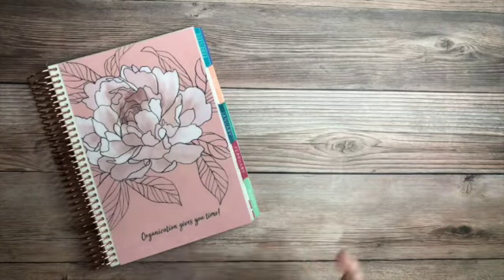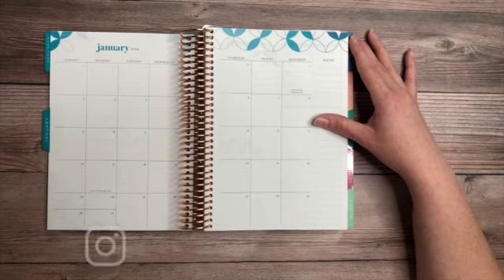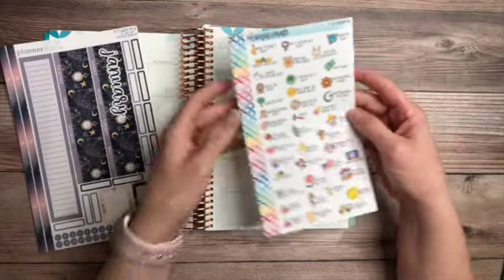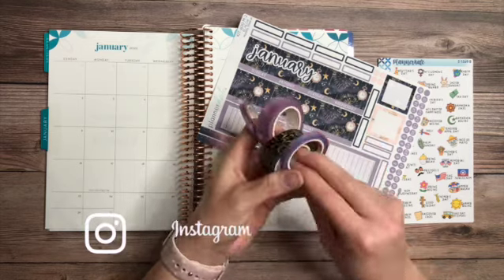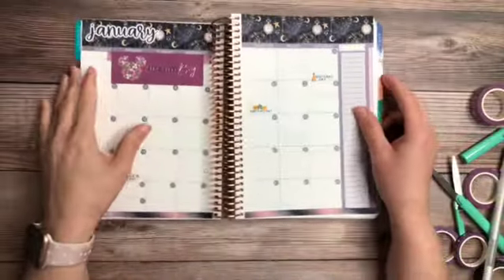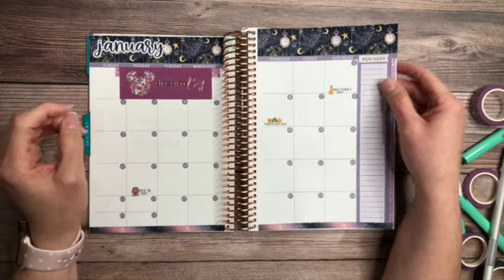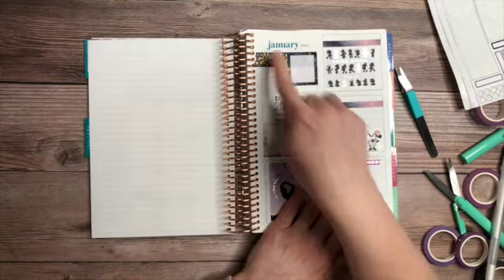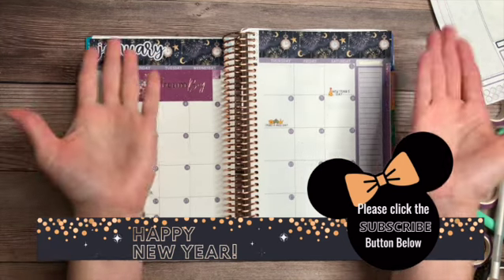WELCOME 2022 | MONTHLY PLAN WITH ME | A5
Welcome to The Mangerino's Adventures! My name is Maria and I love learning to decorate my planner while making it functional to my daily life. Love planning and organizing with a touch of Disney. Todays video I will start setting up the month of January in 2022. I will go over most of the items used. I am supper excited to use Erin Condren Life planner in a A5 Horizontal setup. The opinions on this video are completely mine and by no means this planner was send for me free, gifted, paid or have a mutual friendship with any of the creators. I just happen to be in the look out for a planner during 2021 and this planner is my planner going forward in 2022. I will be using the planner with intentions to decorate but use it. Not for show, because it's meant to be functional too. Hope you are able to watch and take away a few nuggets of information to inspire in your own planner journey. Make sure to leave a LIKE on the video as always it is a lovely compliment to my channel plus a way to tell me you like to continue to see more of these videos and don't forget to subscribe to my channel. For bonus points click on the bell notification button and it will notify you when ever I post a video on my channel